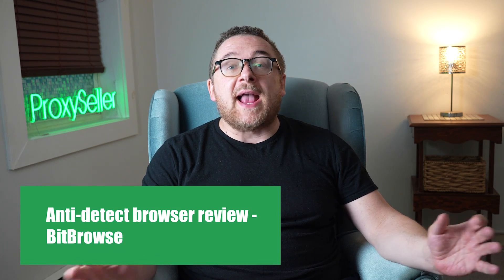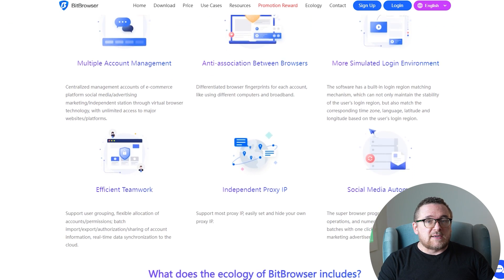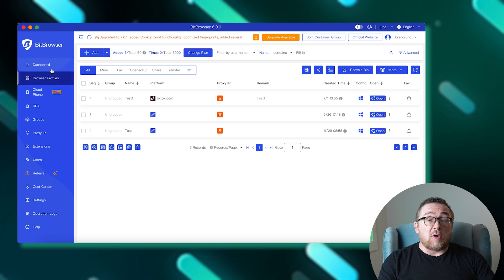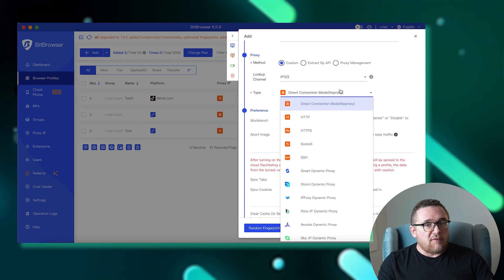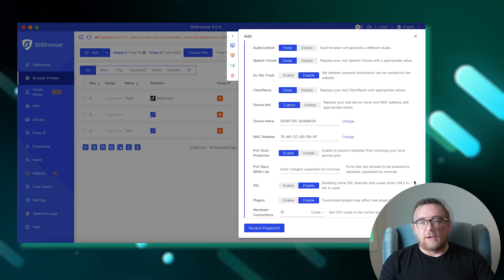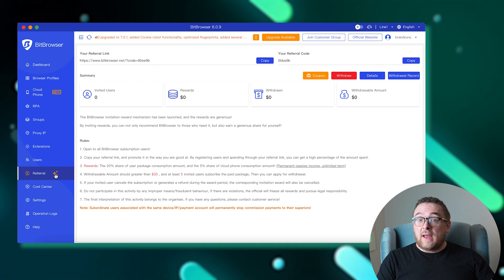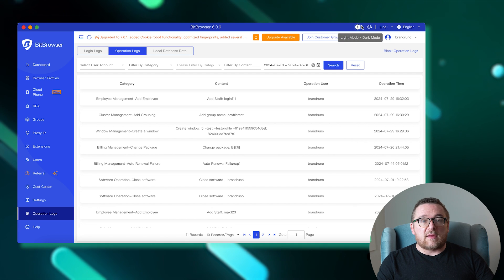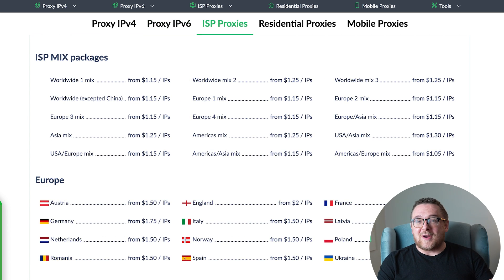Anti-detect browser review - BitBrowser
In this video, we'll look at the basic functionality, pricing plans, benefits, and interface of the BitBrowser anti-detect browser.

00:00 Introduction
00:18 What is BitBrowser
01:04 Rate plans
02:39 Browser interface
03:13 Create a profile
05:04 RPA
05:20 Groups
05:28 Proxy
05:41 Extensions
05:53 Users
06:01 Referral
06:12 Cost center
06:23 Settings
06:49 Operation log
06:58 Help
07:12 Customization
08:34 Conclusion